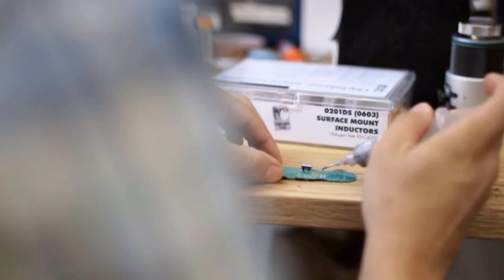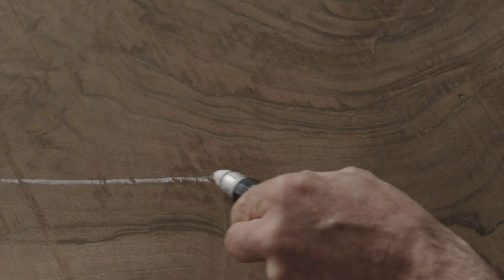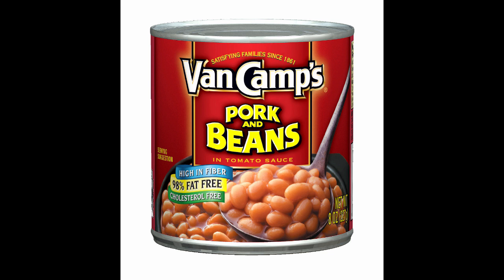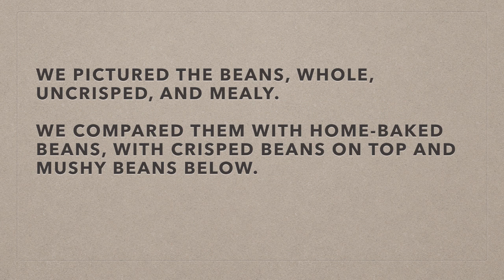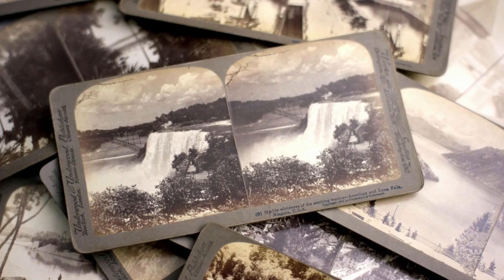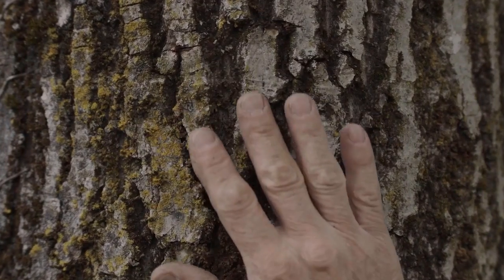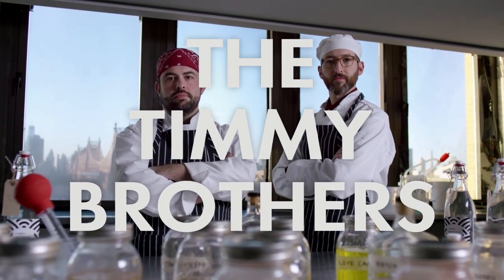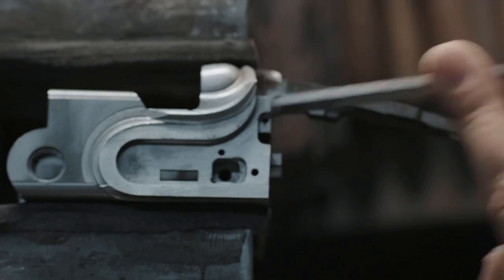The Power Of The “Artisanal” In Product Videos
What makes a good kickstarter video?

In this video I try to answer that question. I talk about Claud Hopkins and his book “My Life in Advertising”. And I explore why showing the build a product is “Artisanal” and why that’s so powerful way to position your product and to provoke product demand from the viewer.

“My life in advertising / Scientific Advertising”, Claude Hopkins

“How the Mast Brothers fooled the world into paying $10 a bar for crappy hipster chocolate”, Quartz